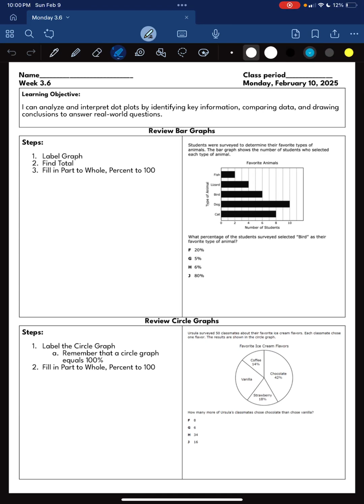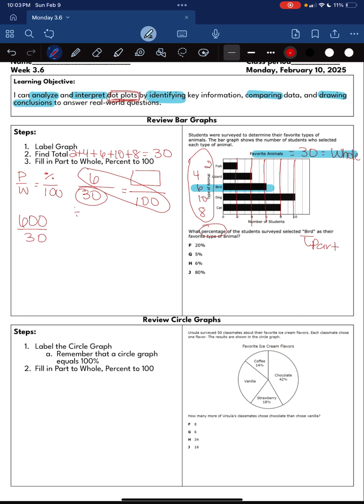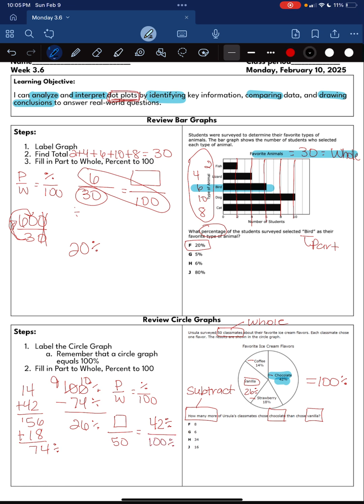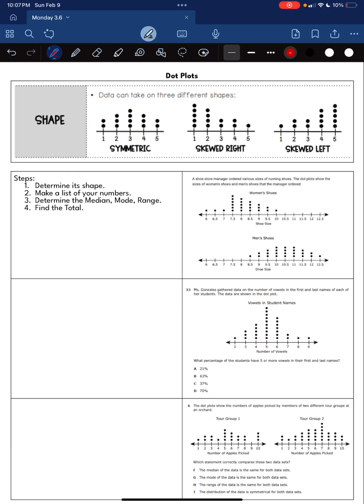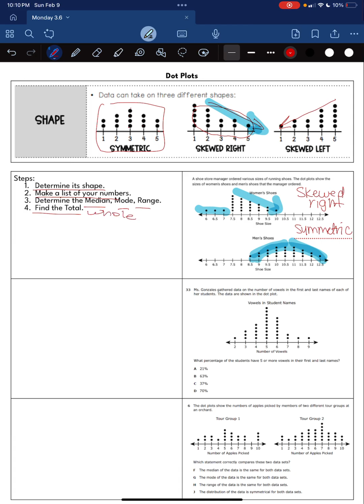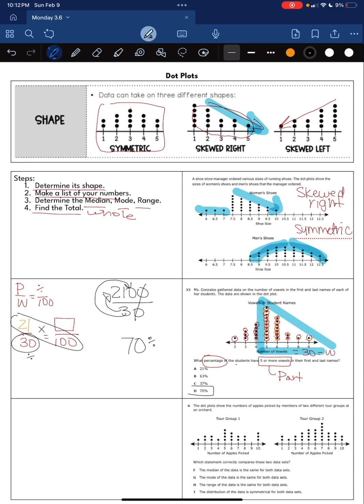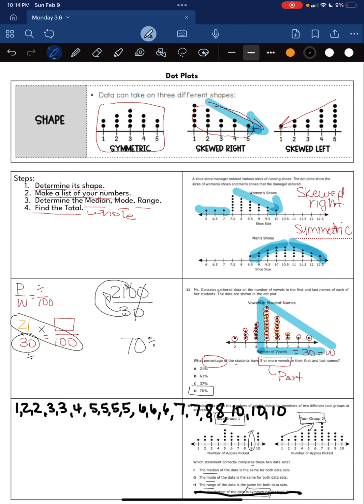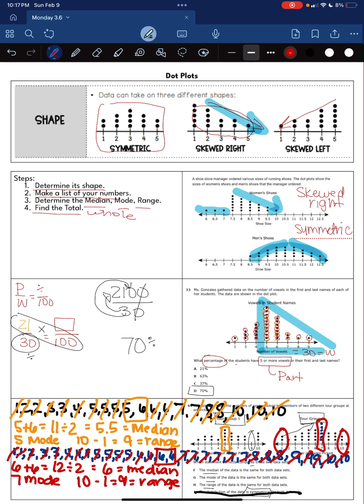Monday: Review Bar and Circle Graphs and Introduce Dot Plots